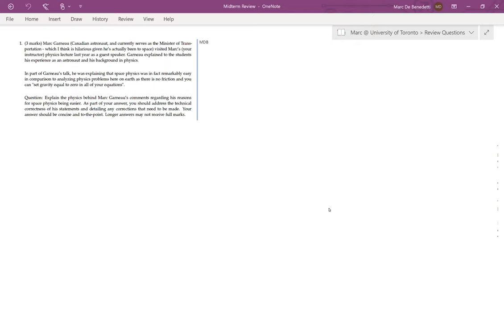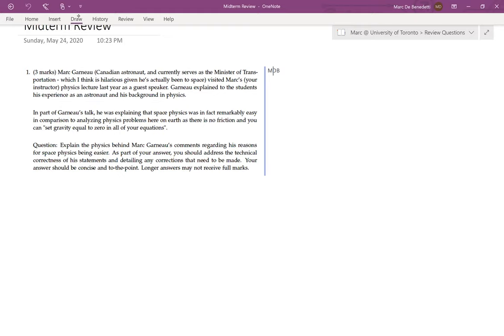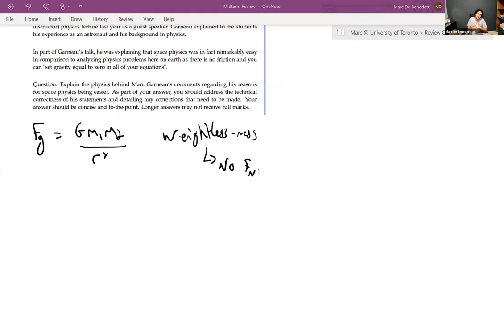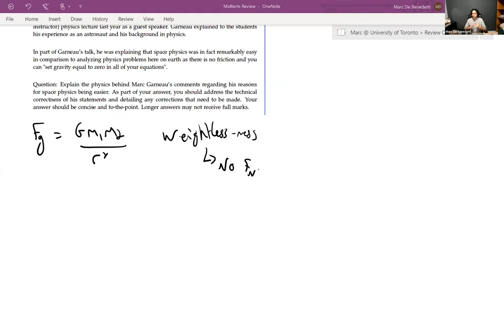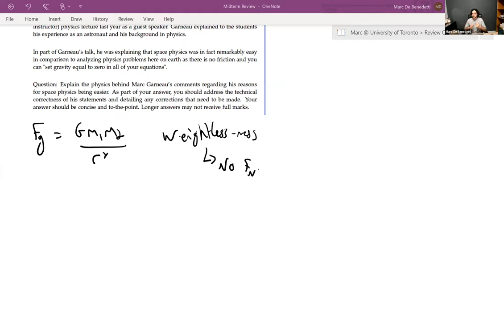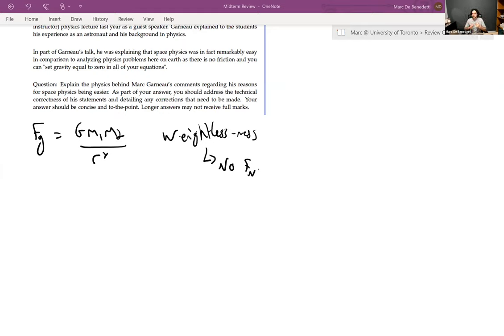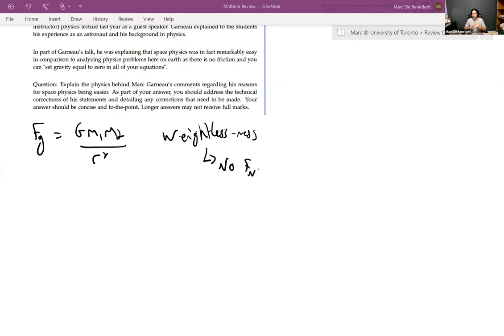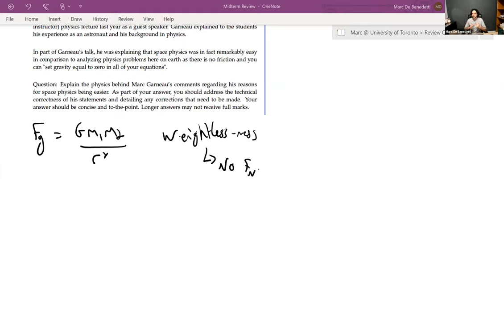Midterm Take Up (PHY136)